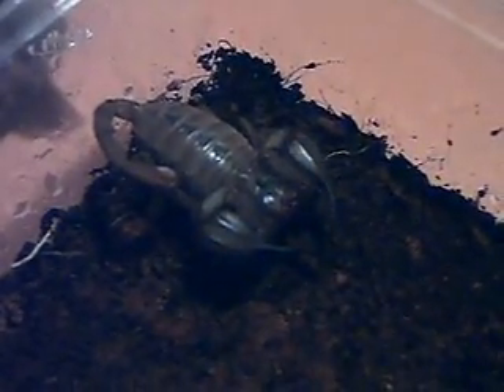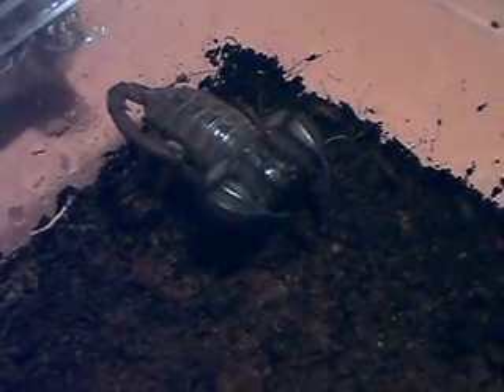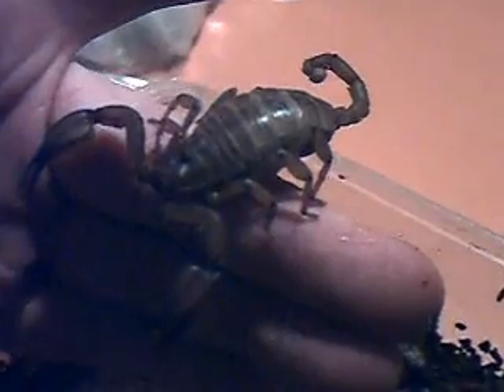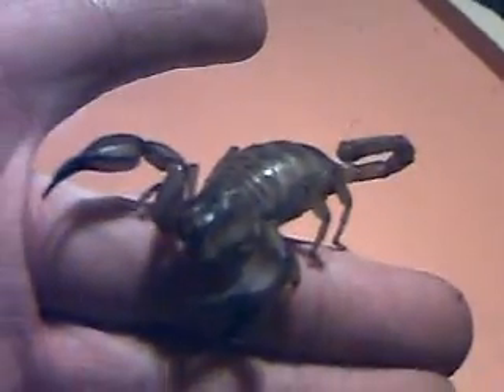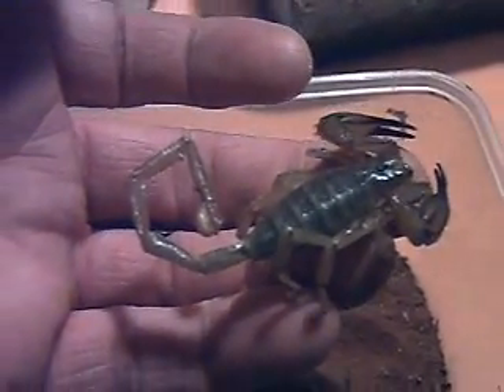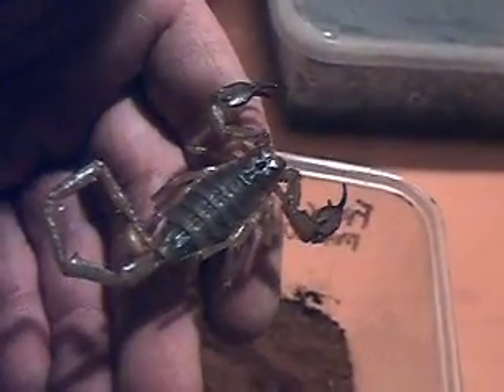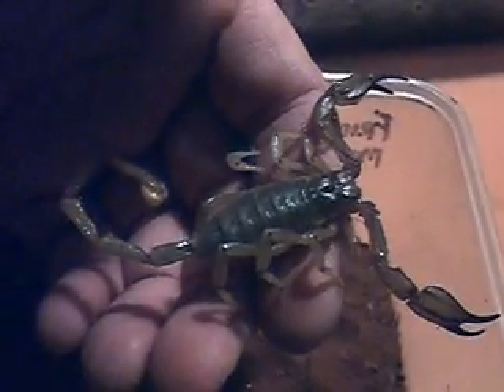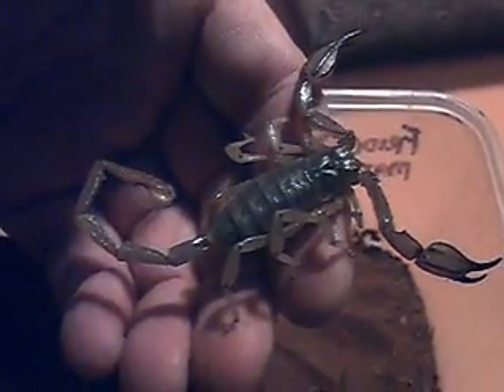Urodacus elongatus - sexing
This video shows an Australian scorpion, Urodacus elongatus and talks about sexing the species.